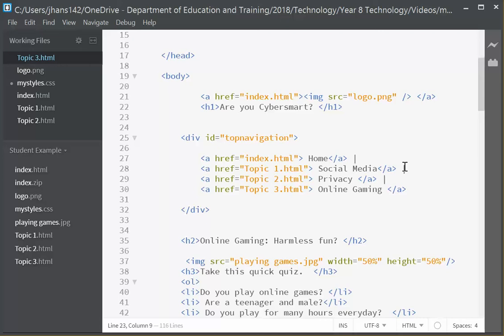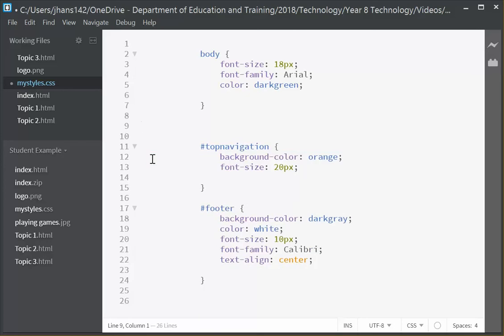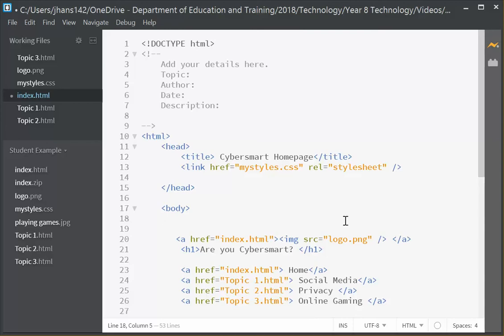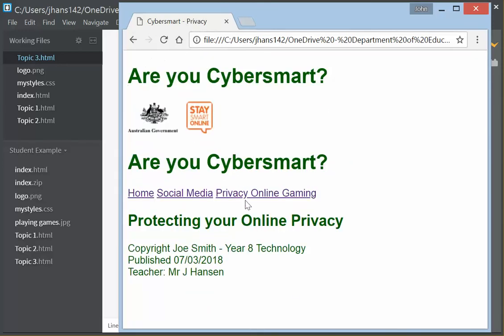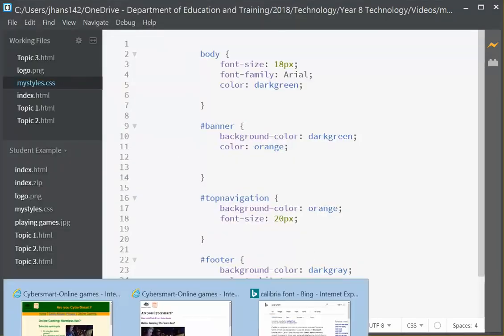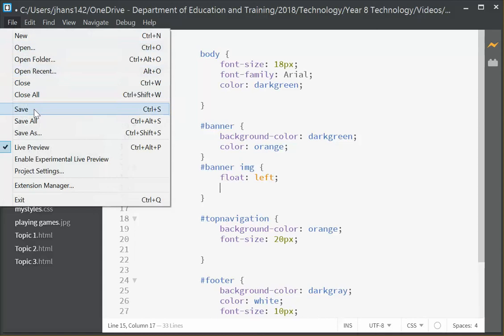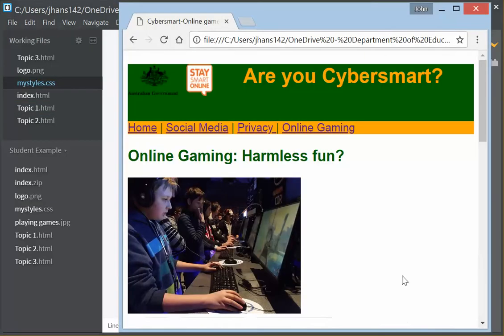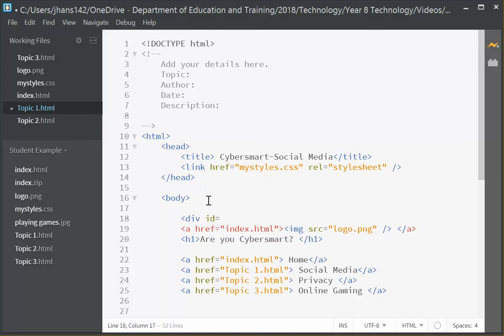7 Using a Division tag to style the Banner Division